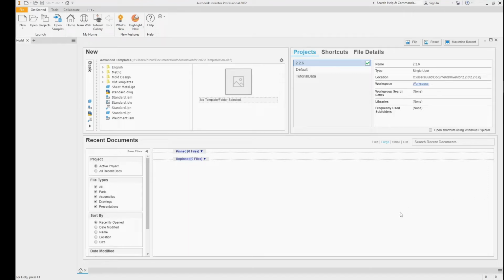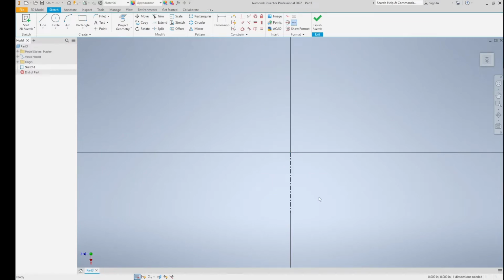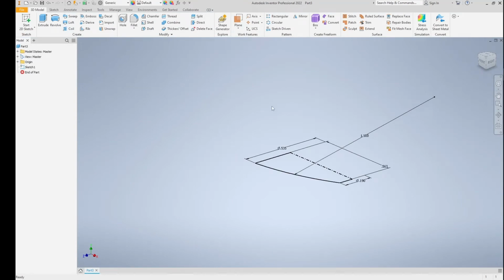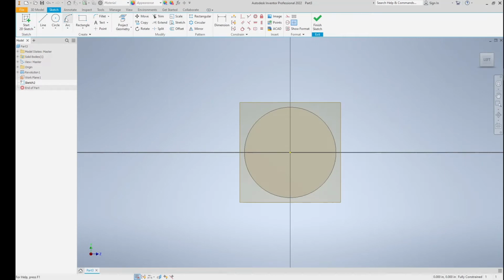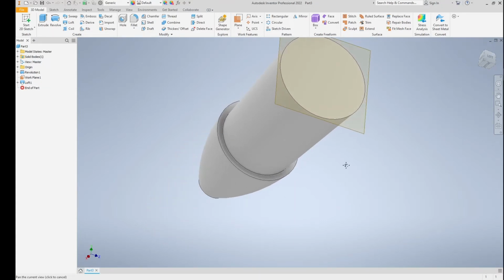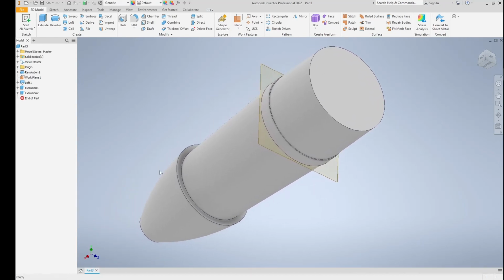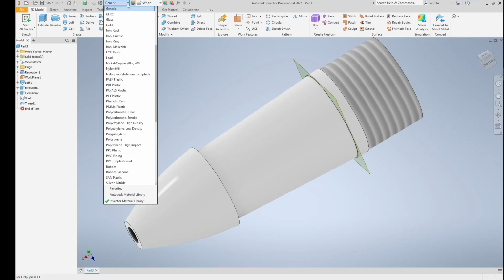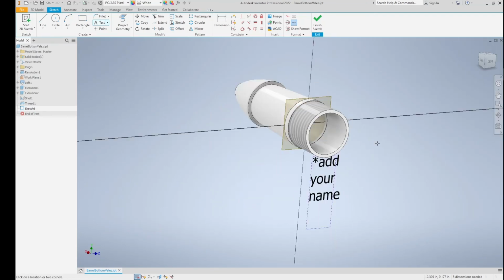2.2.6 Barrel Bottom